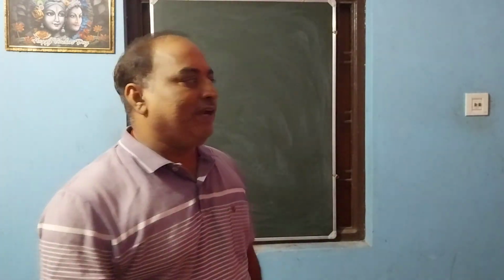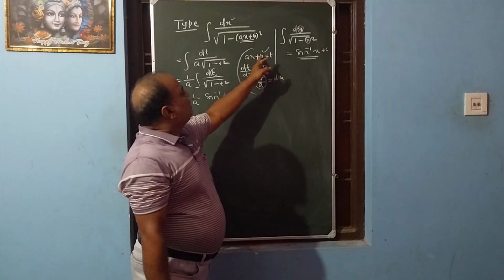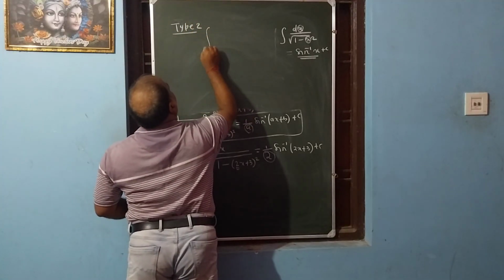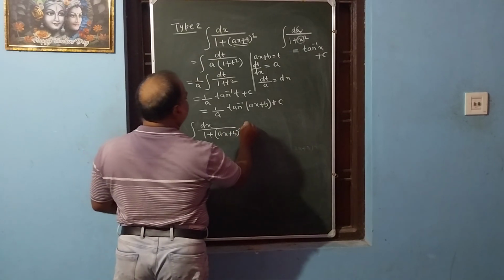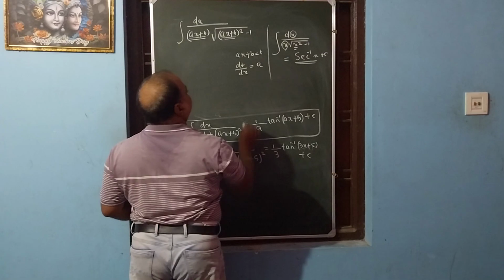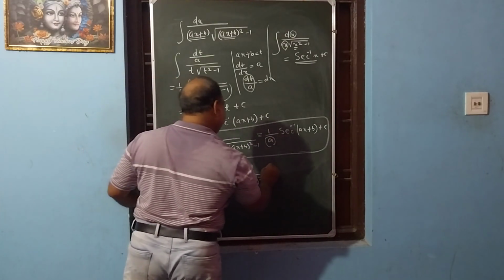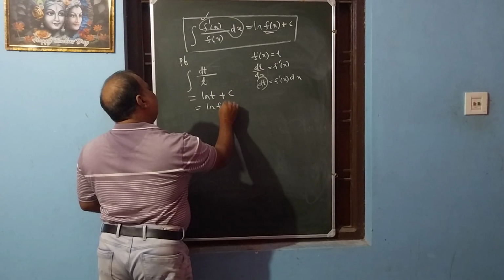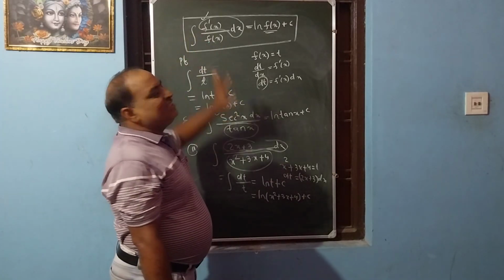Integration//Integration By Substitution //Class Xii //CBSE //CHSE //Bhuloks Mathematics//Part //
lntegration  //Integration By Substitution//Class Xii  //CBSE//CHSE  //Bhuloks Mathematics//
Part5 //
enjoy joy of learning in bhuloks mathematics
Bhuloks Mathematics very useful for 12th class students 👏 👌